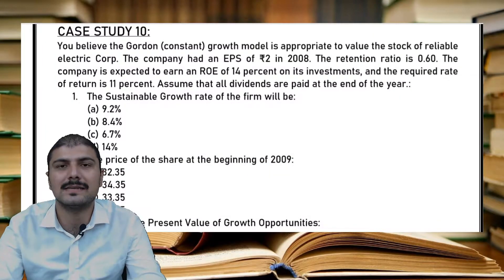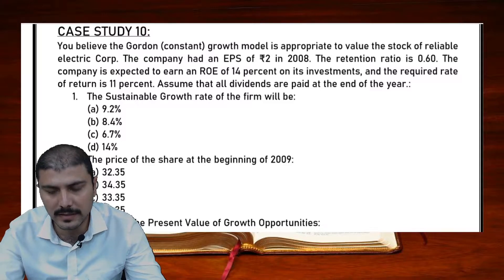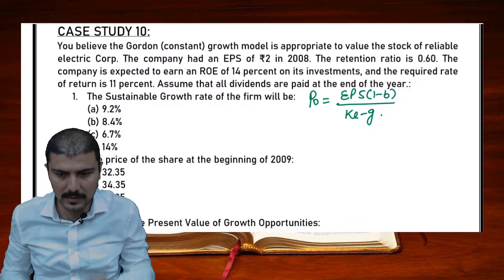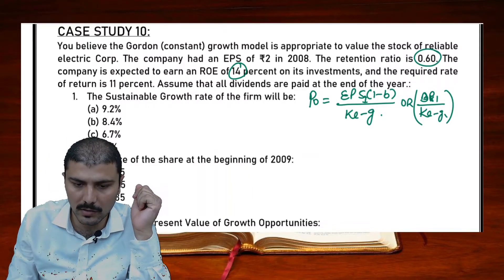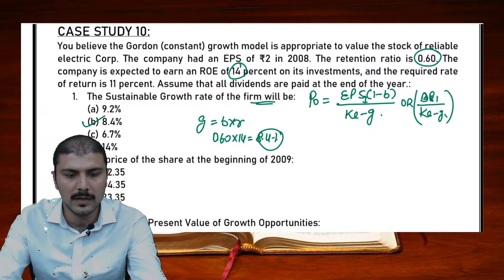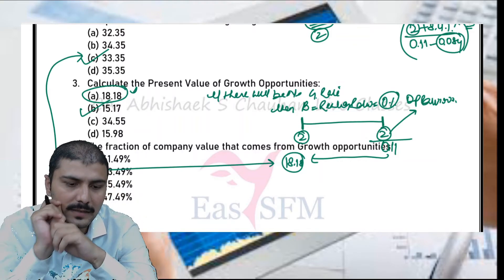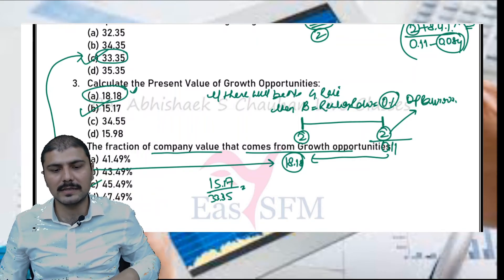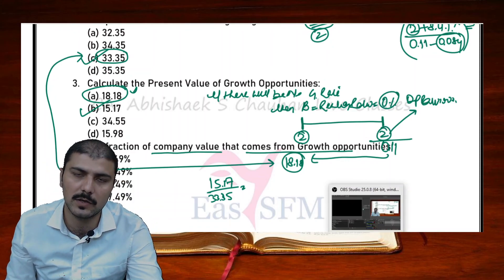Case Study No 10 Registered Valuer Exam by IBBI